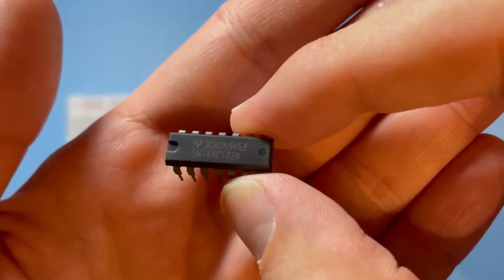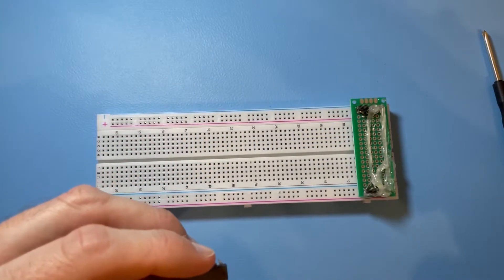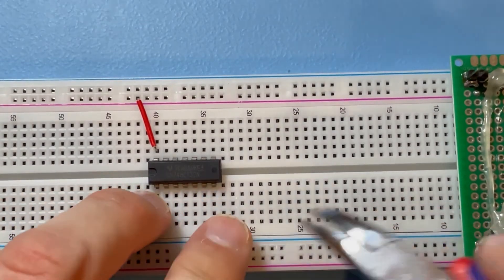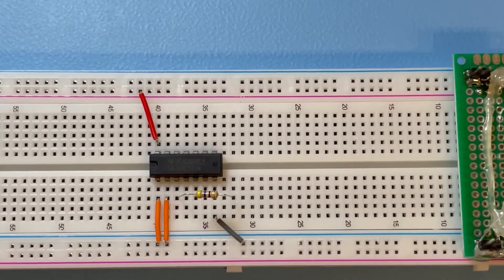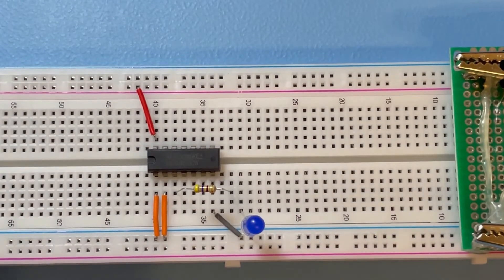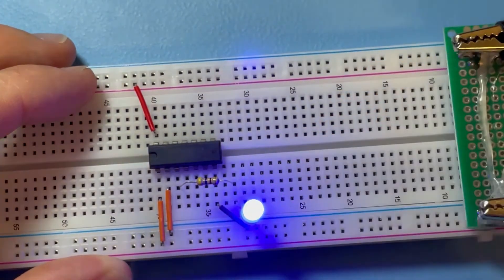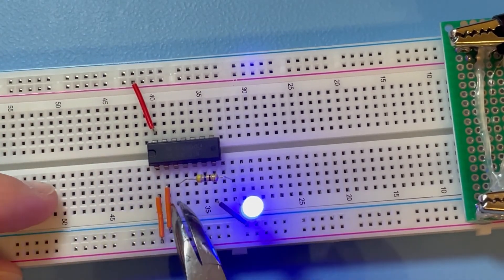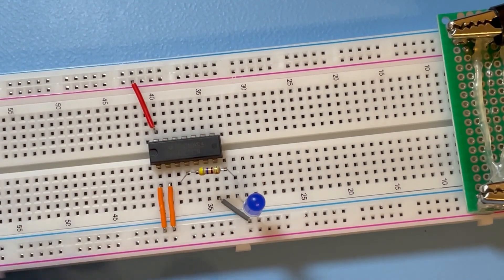Digital Logic Gates: OR Gate 7432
My first physical OR Gate, 2 Input 1 Output. We wire it up and check if it does what the OR logic is all about ;-)